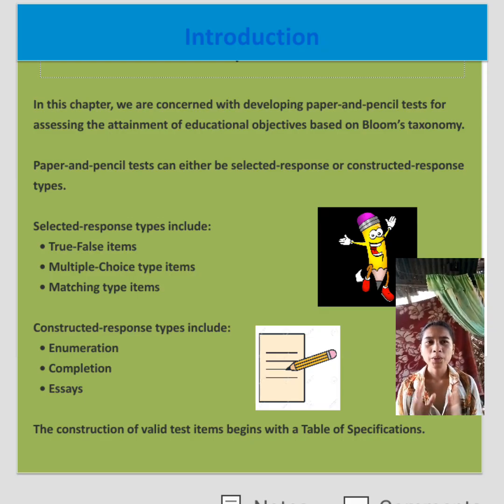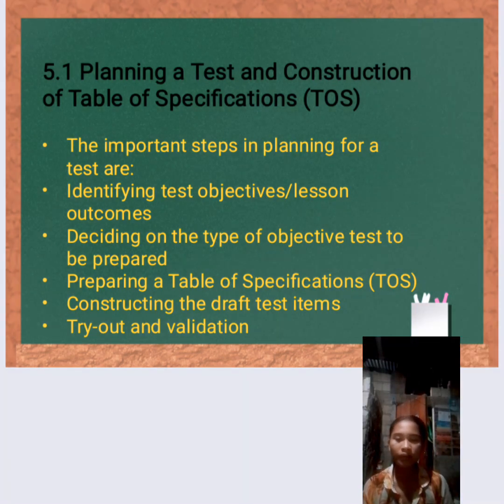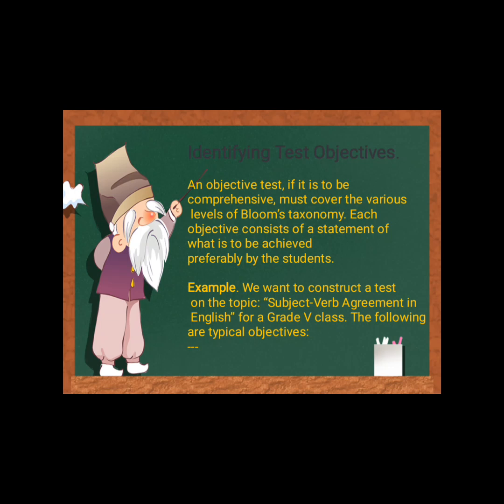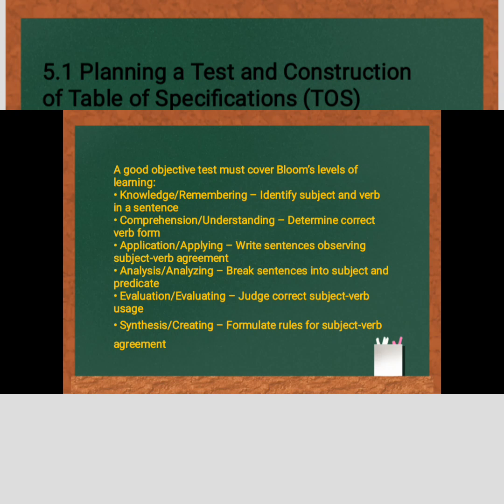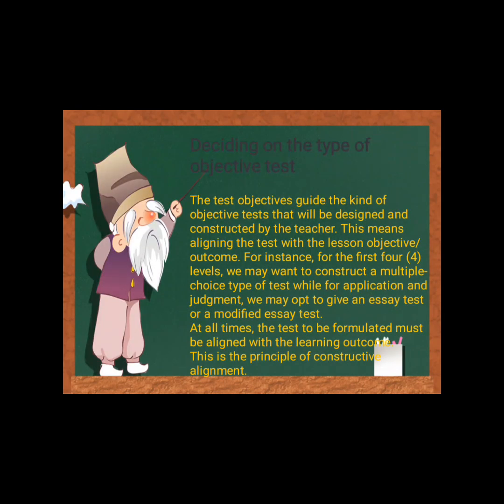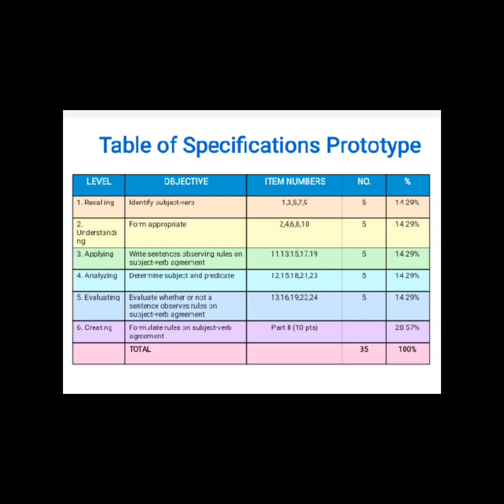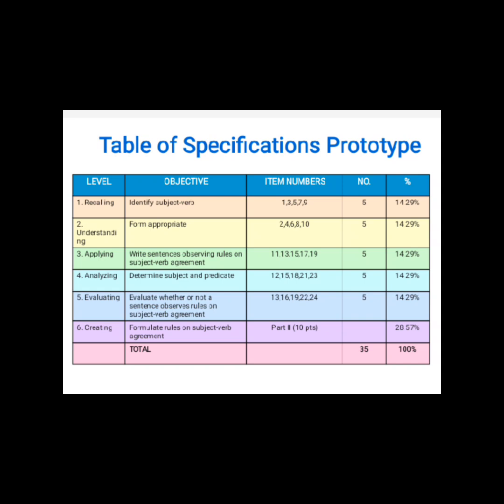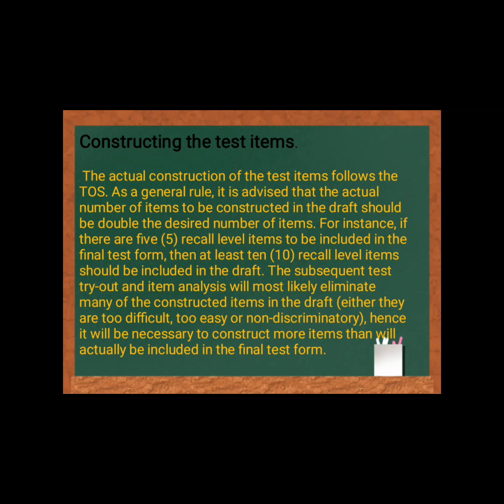Paper and pencil Test discussion (group 3)- for educational purposes only